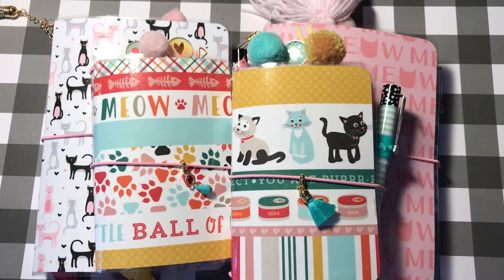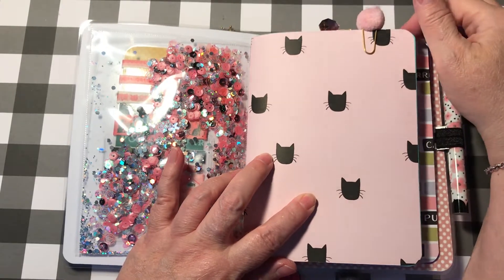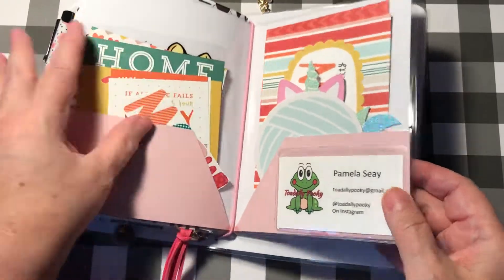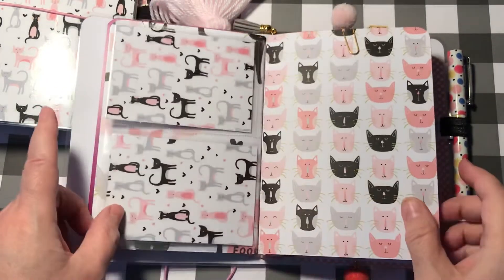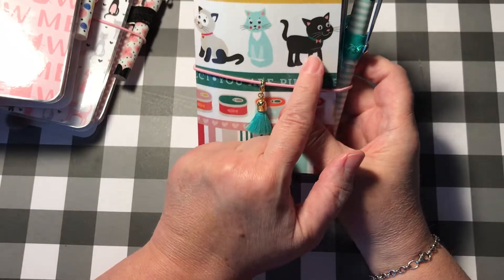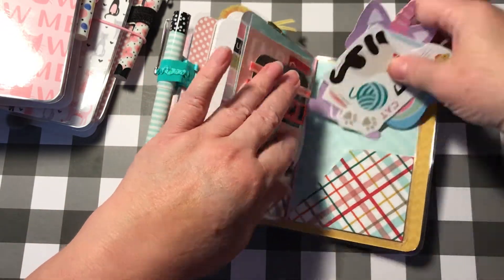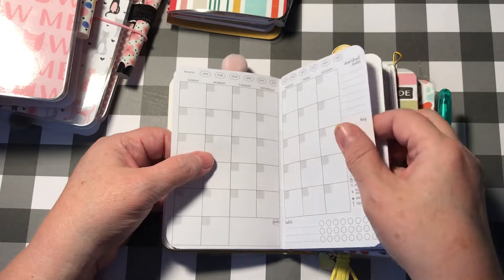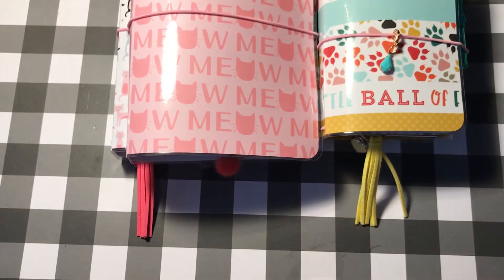Four cat themed Travelers Notebooks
I made two B6 and two pocket sized cat themed travelers notebooks.  They are now in my Etsy Shop called Toadally Pooky.